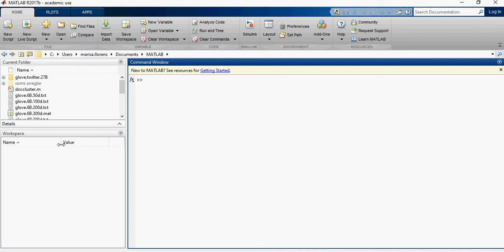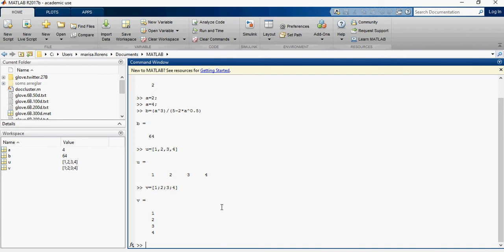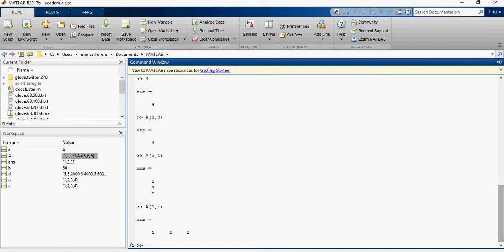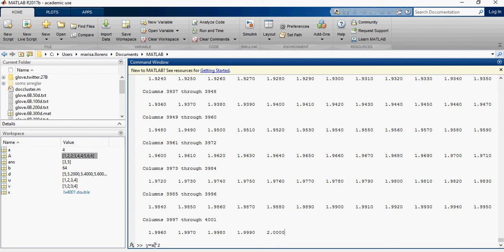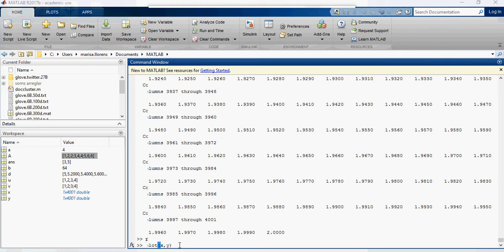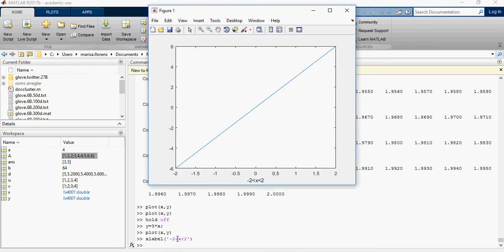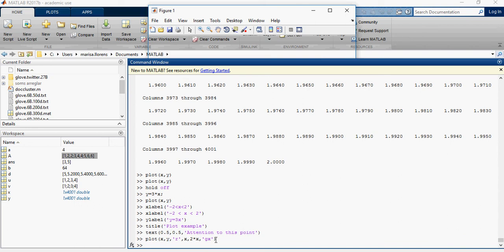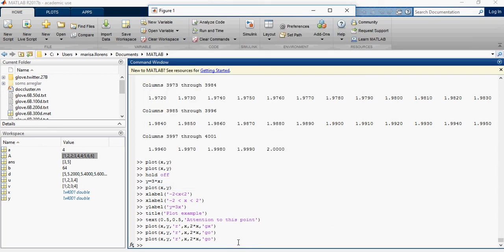Introduction to Matlab